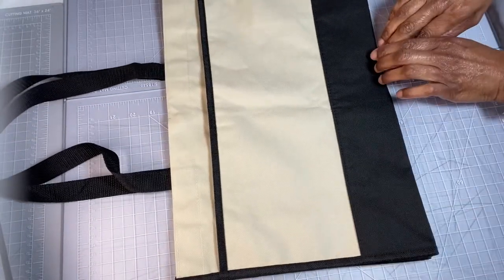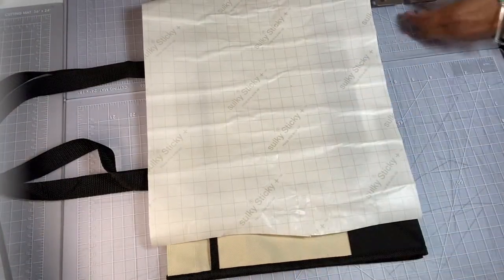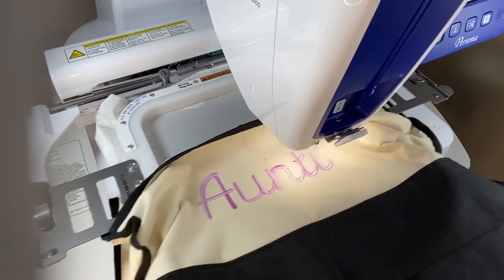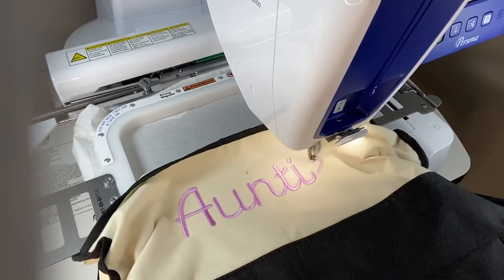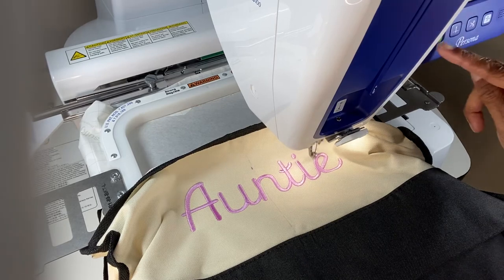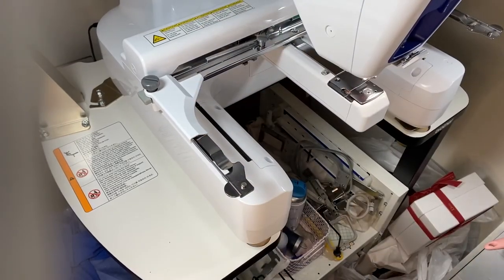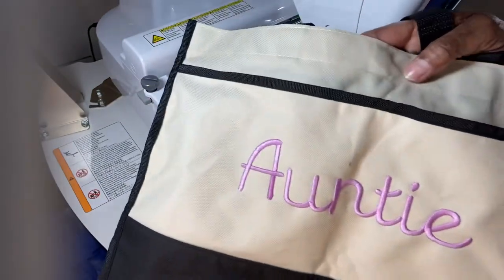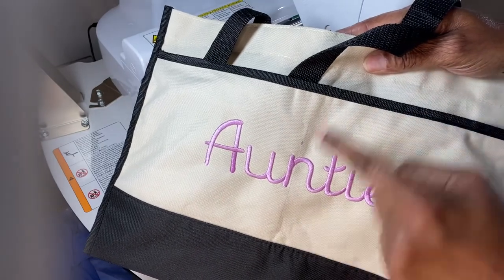Embroidery on a Tote Bag Using the Brother Persona PRS100 and a Mighty Hoop!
Please excuse the music in the background.

In this video we will be embroidering on a canvas tote bag using our Brother PRS100 Persona and Sulky Sticky back Stabilizer.